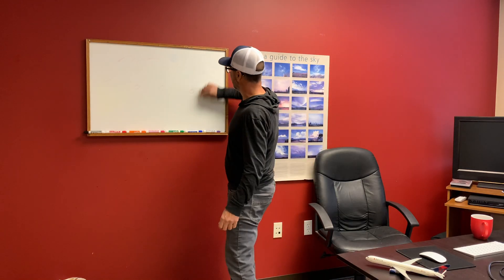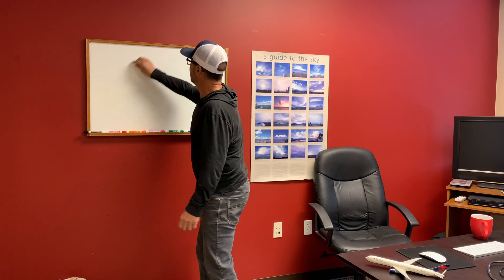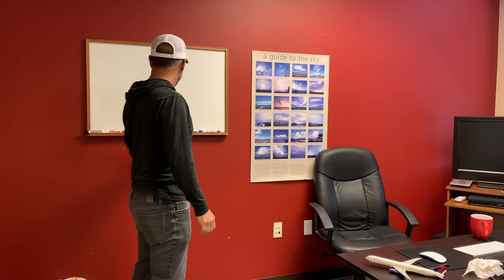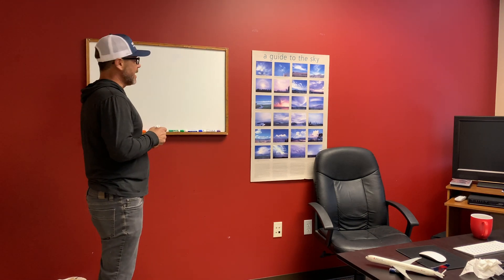Aerodynamics 101 - A New Understanding With Chris Santacroce!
Today Chris Santacroce goes through the basics of understanding aerodynamics and how you can take advantage to better your flying experience.